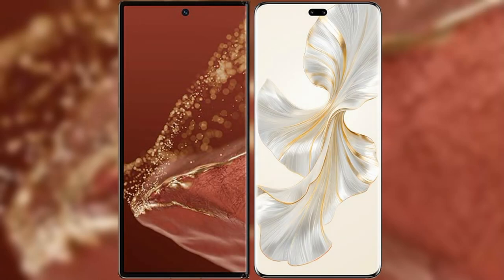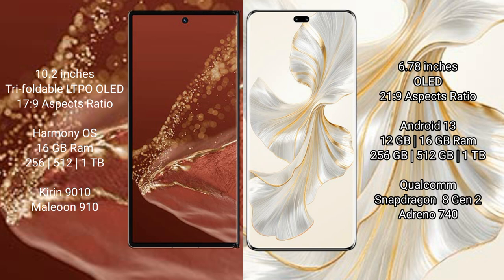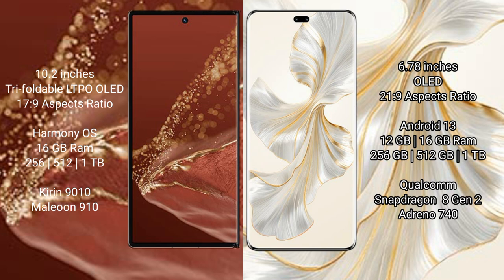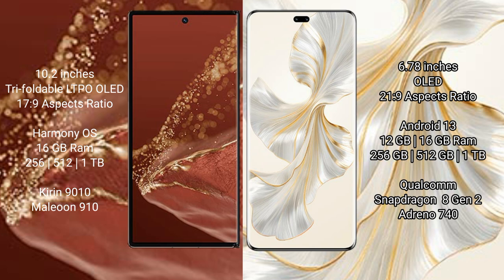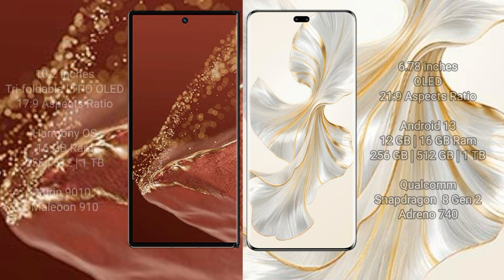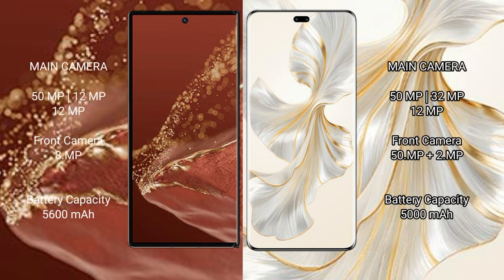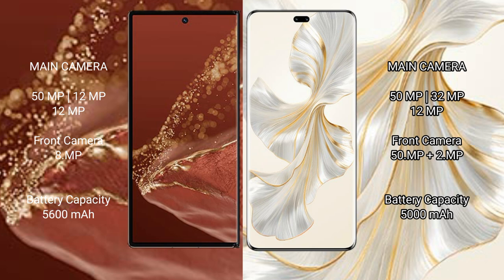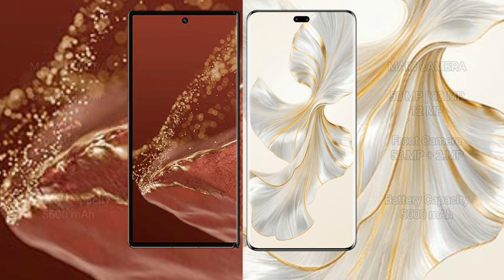Huawei Mate XT Ultimate vs Honor 100 Pro Review